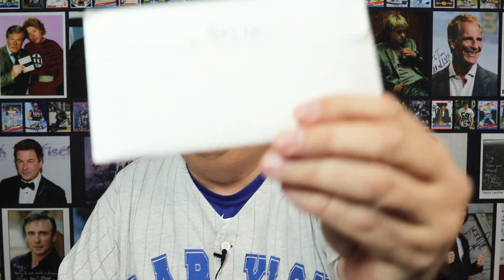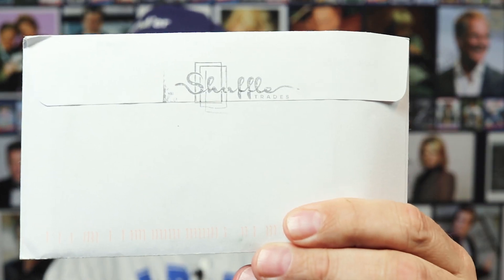Mystery Autograph from Shuffle Trades - Live Opening and Info!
Send an autograph, get an autograph!

👇 BEST SUPPLIES FOR AUTOGRAPH AND CARD COLLECTORS
1️⃣ Ultra-Pro Standard Toploader and Penny Sleeve Bundle
2️⃣.  BCW Card Binder
3️⃣.  500 count 6 3/4 Peel & Stick Envelopes
4️⃣.  500 count #10 Peel & Stick Envelopes

I Want Your Autograph!

I'll send you a custom card and add your graph to my Autograph Wall!

If not, click this to make sure you see all the latest returns and addresses

My personal channel Come sub and get more videos from me.